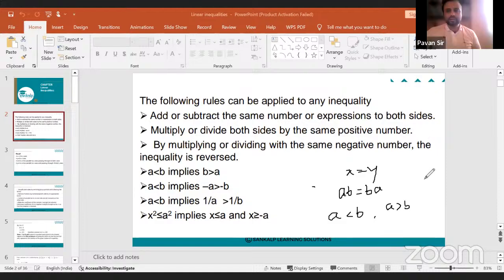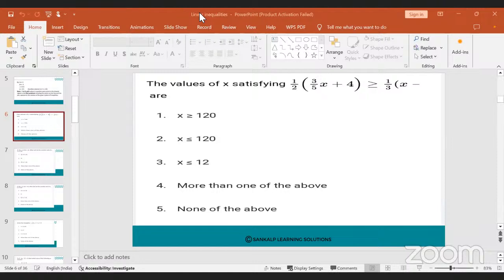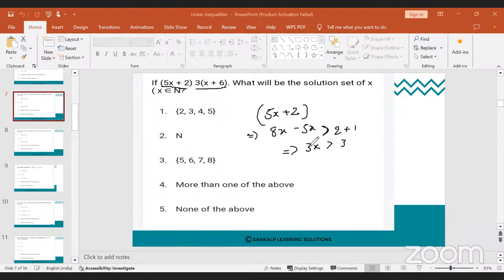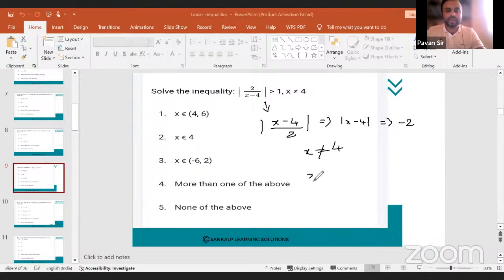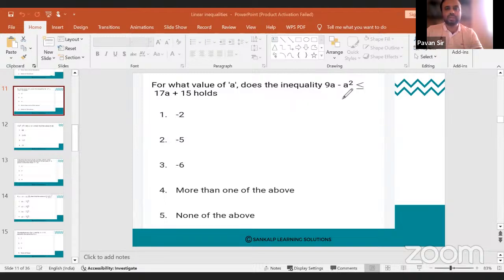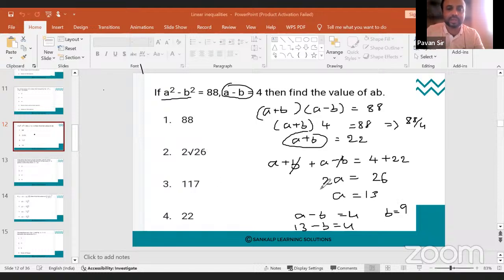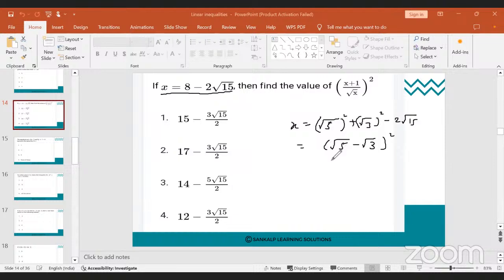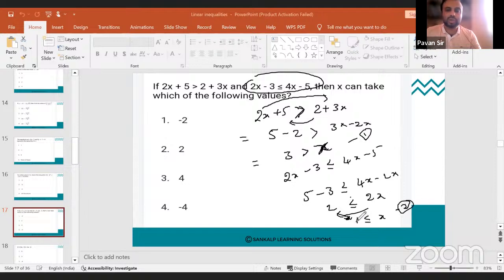Linear Inequalities-Maths-Session 7